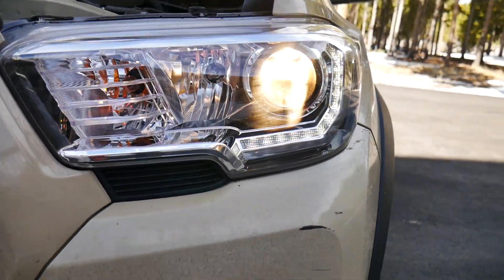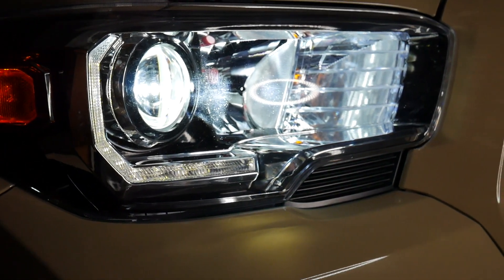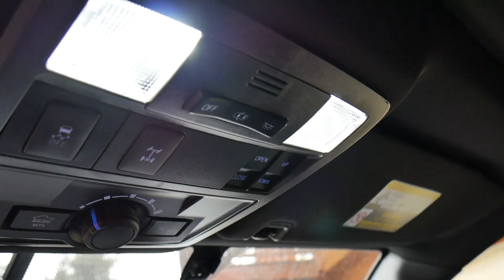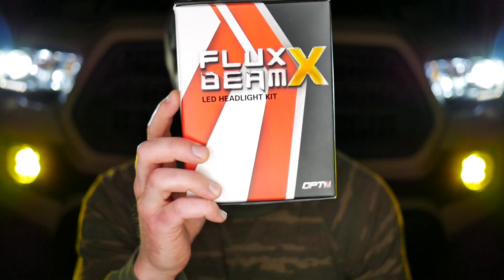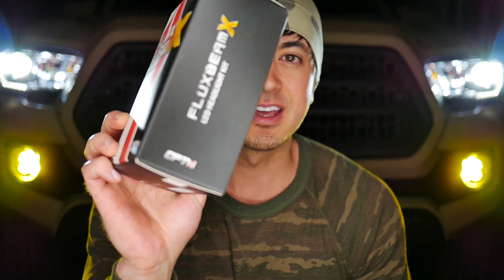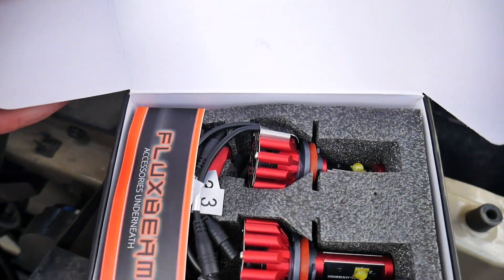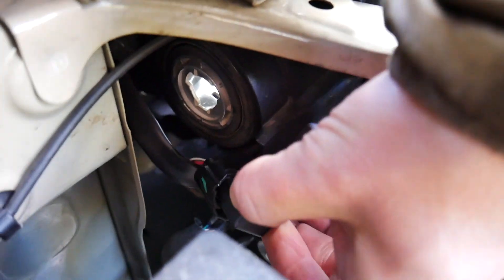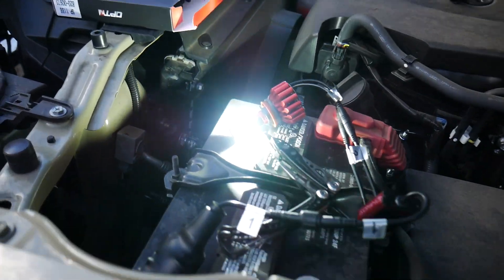Essential Truck Gear - Episode 3 - Vehicle lighting, headlight and foglight upgrades. Toyota Tacoma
In this episode of Essential Truck Gear, I talk about my lighting upgrades that I've done to my truck so far. I wanted to start by upgrading the lights that I'd use most often, rather than throwing on a 60" light bar or something that I wouldn't use all that often. I talk about some of the benefits of upgrading lights, the different options you have, and what I ended up choosing - Baja Designs and OPT7.

OPT7 Fluxbeam LED Headlight Bulbs
(I don't see the X versions on amazon as I write this actually, but they are

Not specifically mentioned in the video, but lights I also swapped:
Licence Plate bulbs
Reverse bulbs
Interior lights